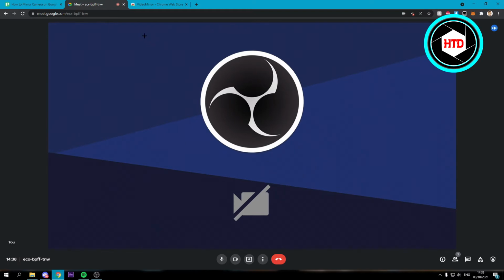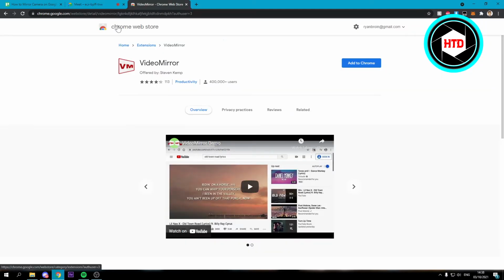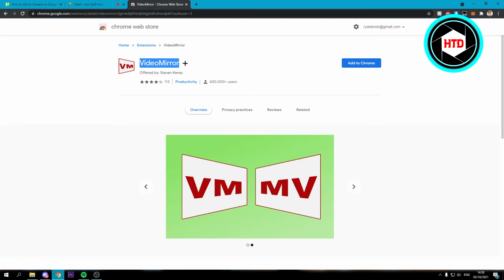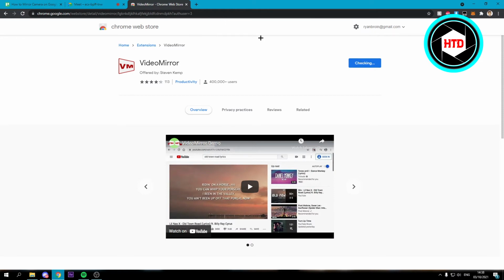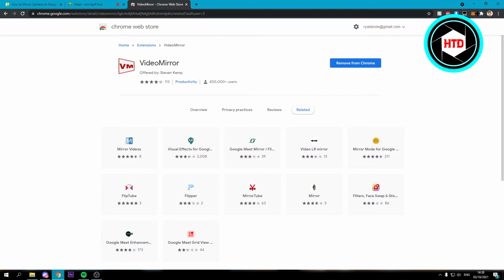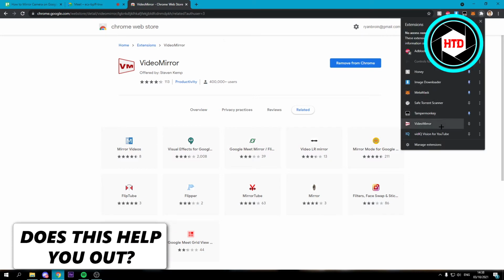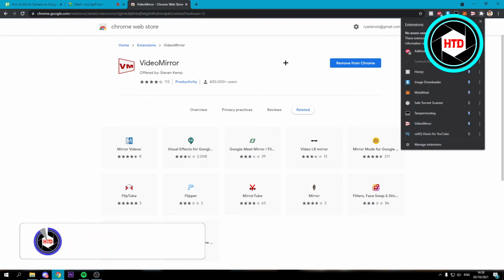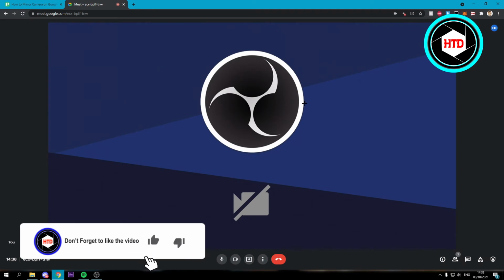How to Mirror Camera on Google Meet Flip Camera | Easy Tutorial (2025)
Learn How to Mirror Camera on Google Meet Flip Camera. It is super easy and you can do it in just a few minutes.